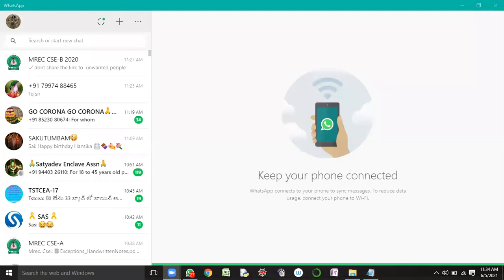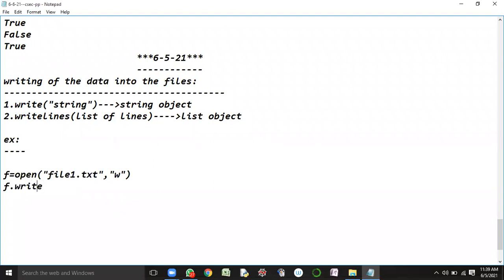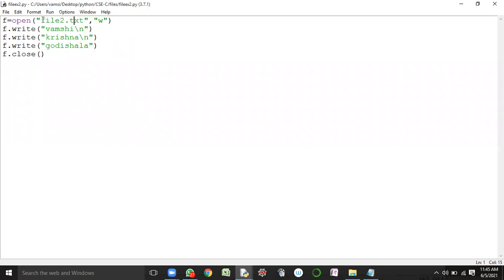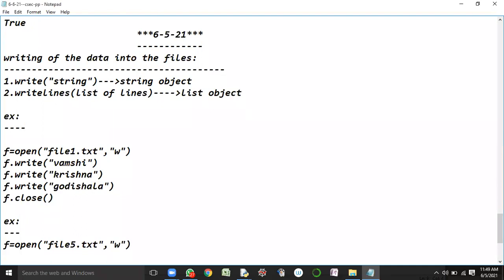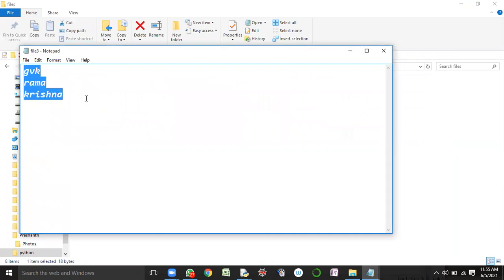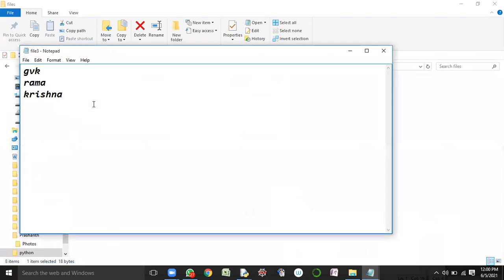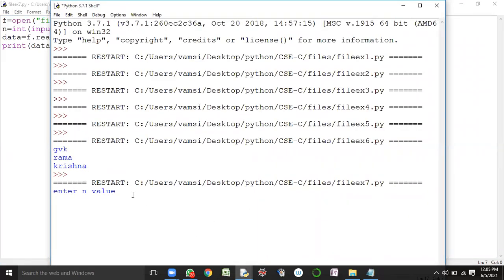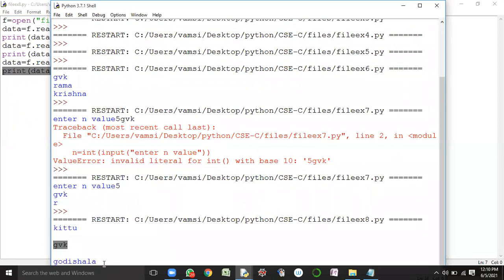FILES PART2 IN PYTHON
FILES-PART2 -PYTHON FOR BEGINNERS